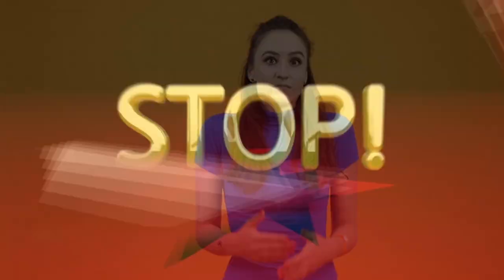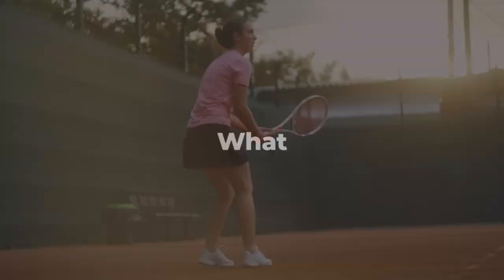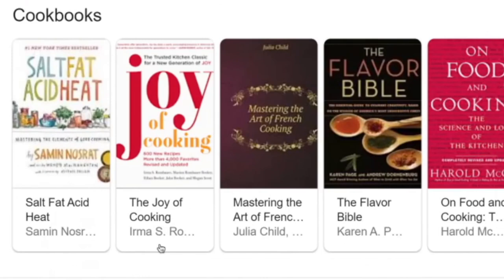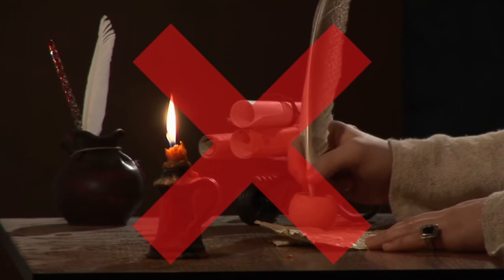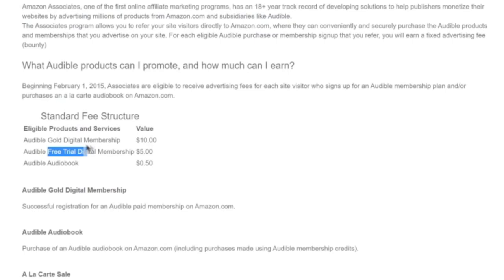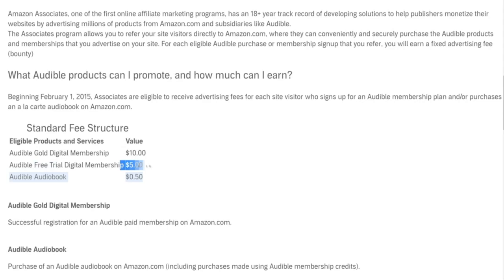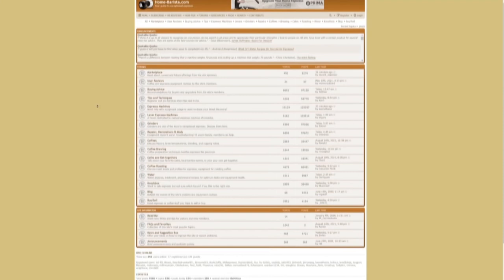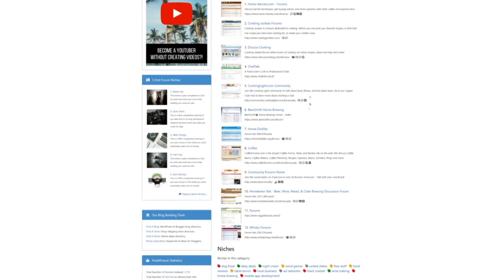Earn $600+Day on Autopilot With NEW Website For Free! (Make Money Online)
🎁Watch Until the End For a Special Surprise

WITH LOVE,
DAVE ♥